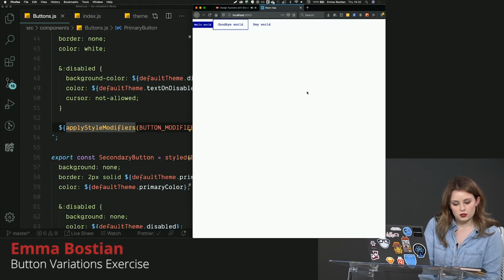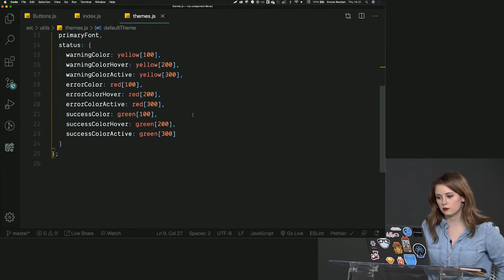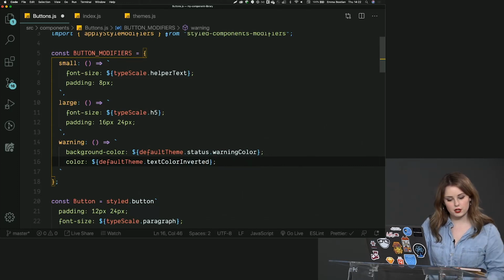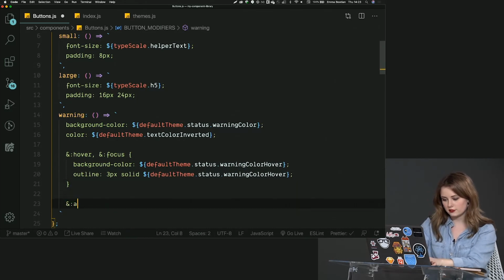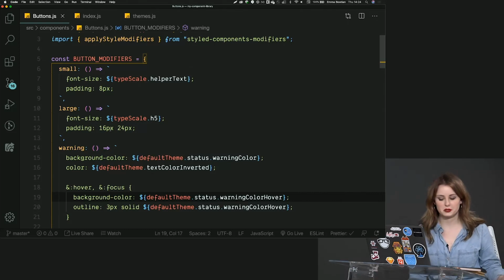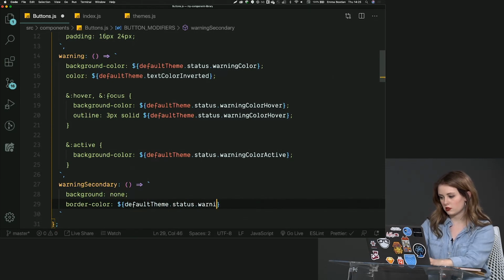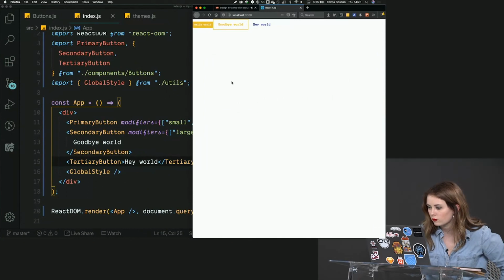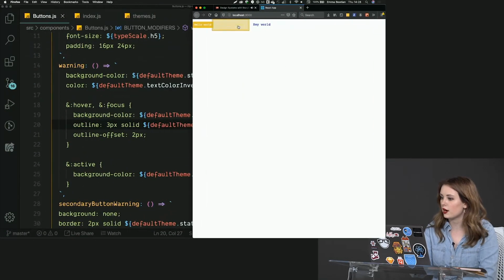14 Button Variations Exercise